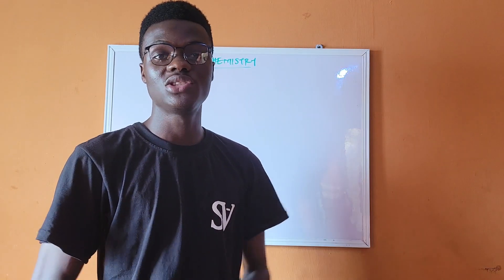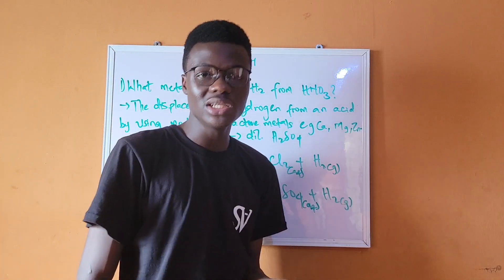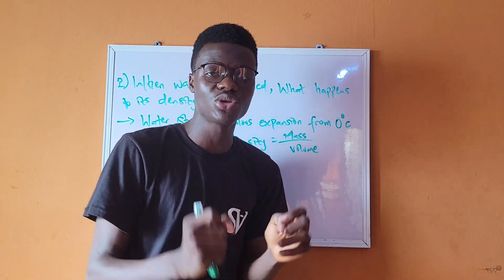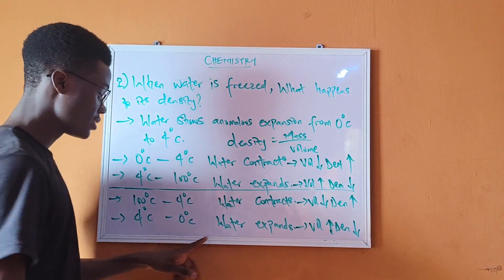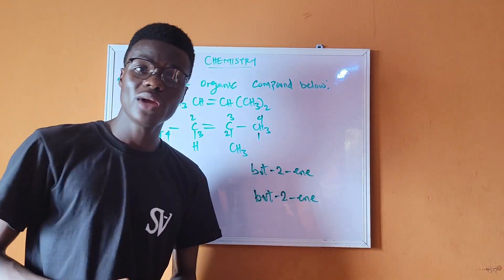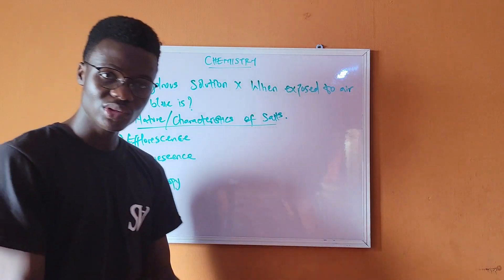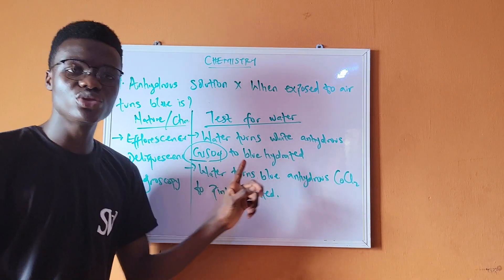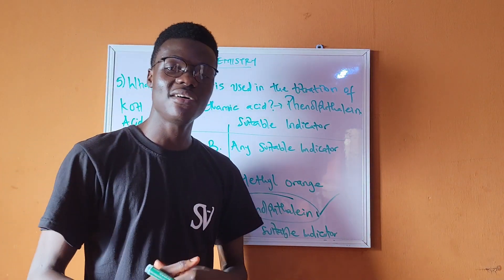Solutions and Explanations to the 2024 UTME Mock Questions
What I covered in this video:
1. Which metal liberates hydrogen from HNO3?
This question took us to the aspect of descriptive chemistry where I discussed one of the laboratory preparations of hydrogen which is the displacement from acids by moderately active metals, why HNO3 is not used for the reaction and the exception i.e the 2 metals that can displace hydrogen from HNO3.

2. When water is frozen, what happens to its density?
This question led us to another very important concept which is the anomalous expansion of water. I took my time to dissect this concept thoroughly and used the explanations to answer the question.

3. What is the IUPAC name of the compound CH3-CH=CH(CH3)2?
This question led us to the concept of IUPAC nomenclature of organic compounds where I explained a very important rule for naming compounds - The lowest locant rule!

4. The next question led us to two concepts;
- The nature and characteristics of salts
- The test for water
These two concepts were well explained!

5. The final question that was treated here was on the concept of Acid-Base indicators, each of the 4 acid-base titration conditions were well explained!